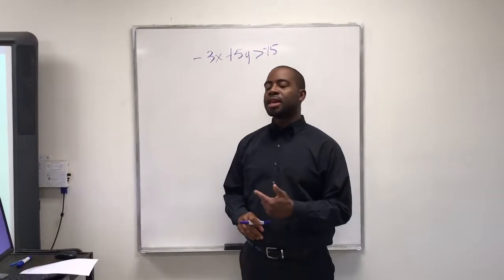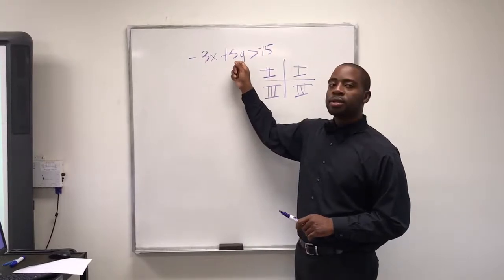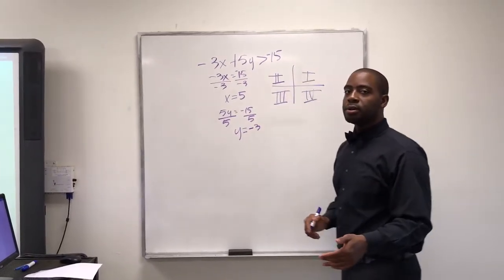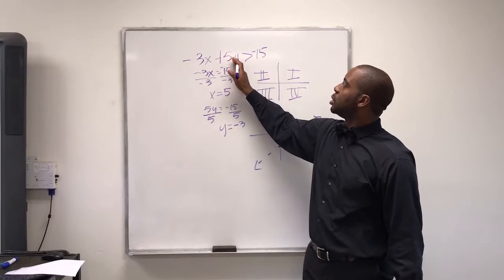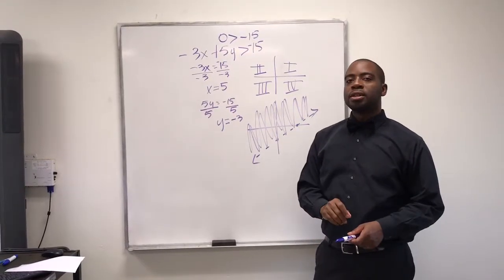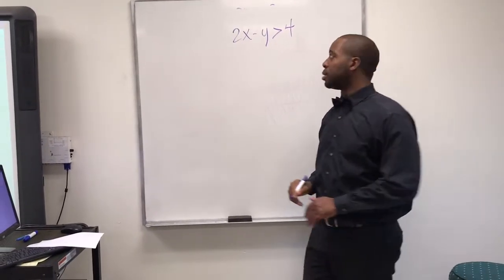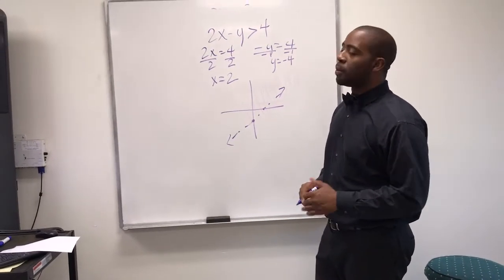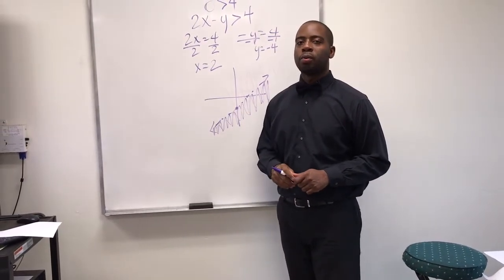Linear Graphs Review Lesson 3